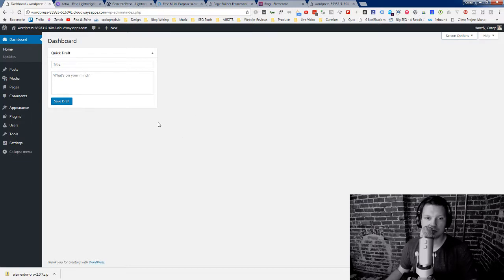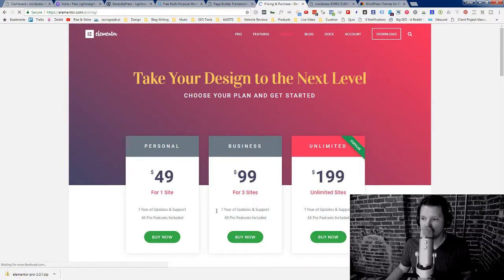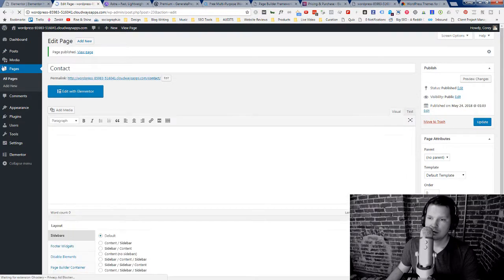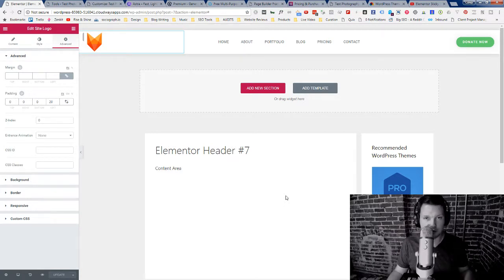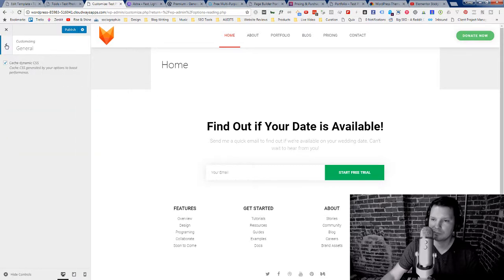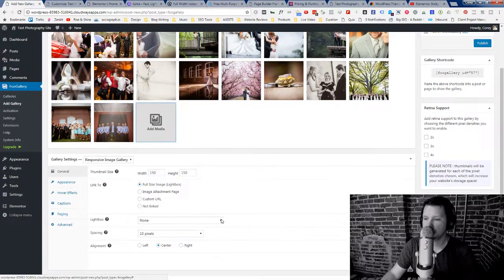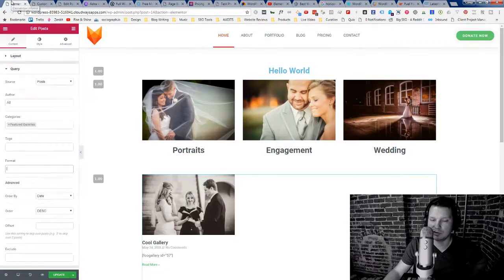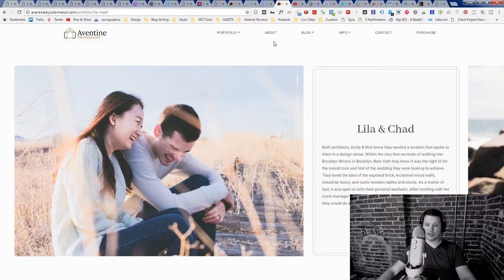Lets talk about WordPress themes...